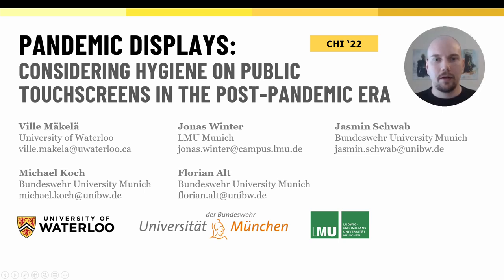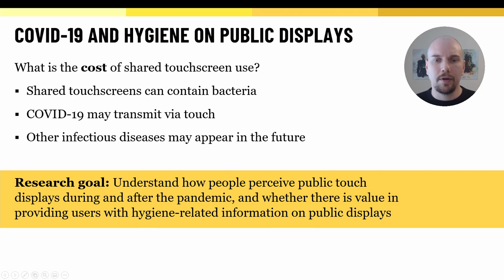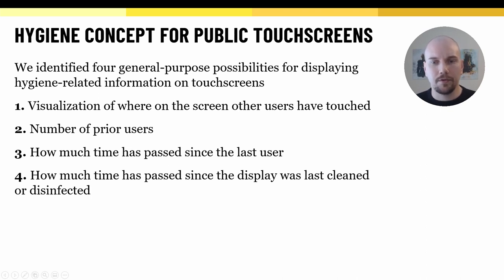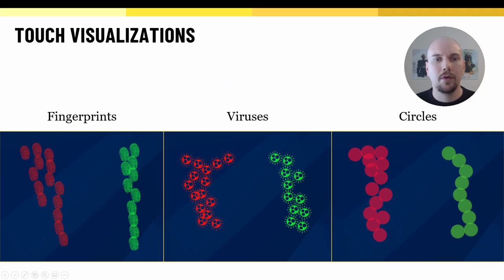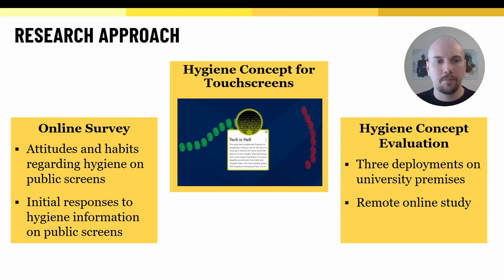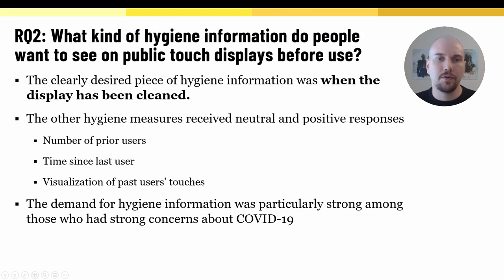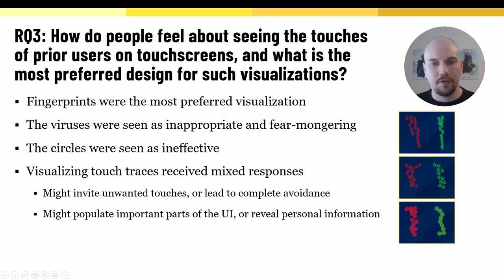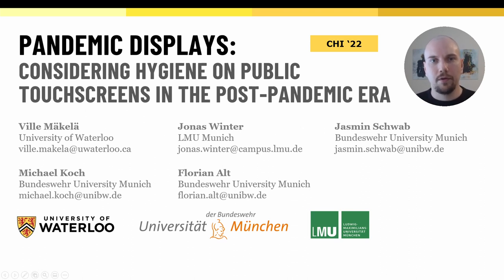CHI '22: Pandemic Displays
Video presentation of our research on how we can design for hygiene on public touch screens, and how hygiene measures are perceived.

FULL TITLE:
Pandemic Displays: Considering Hygiene on Public Touchscreens in the Post-Pandemic Era.

AUTHORS:
Ville Mäkelä, Jonas Winter, Jasmin Schwab, Michael Koch, and Florian Alt.

PROCEEDINGS:
In CHI Conference on Human Factors in Computing Systems (CHI ’22), April 29-May 5, 2022, New Orleans, LA, USA. ACM, New York, NY, USA, 12 pages.